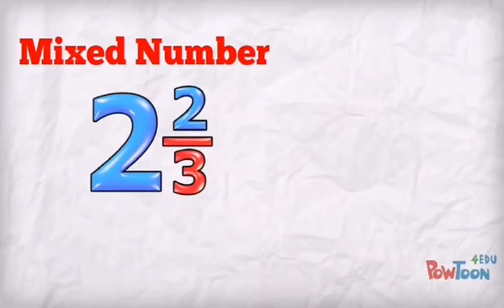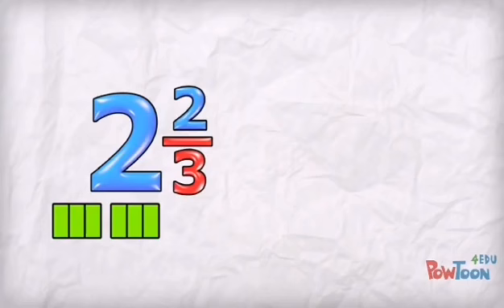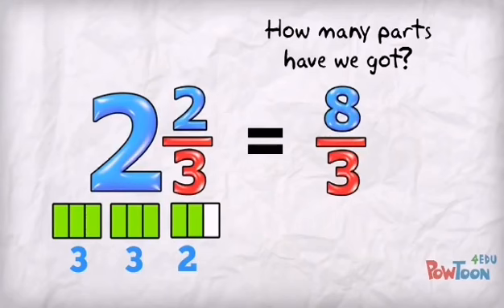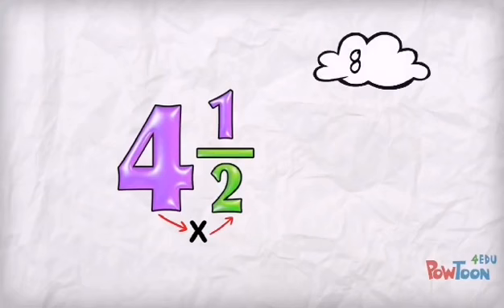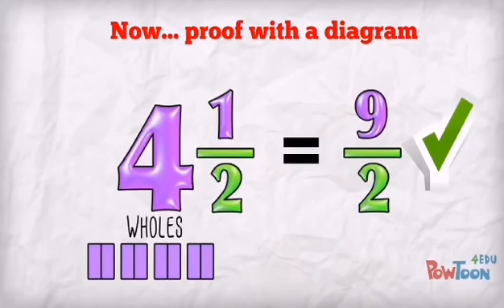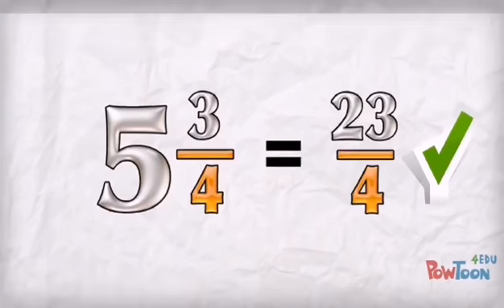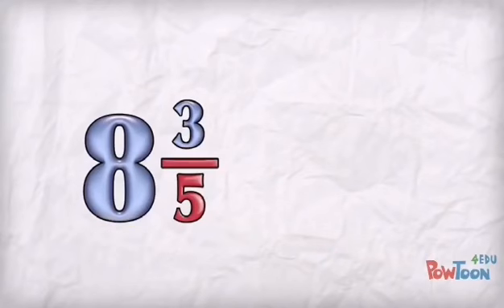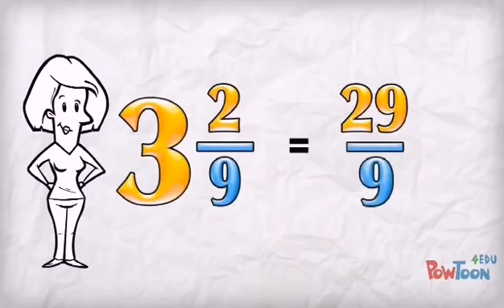December 28, 2020